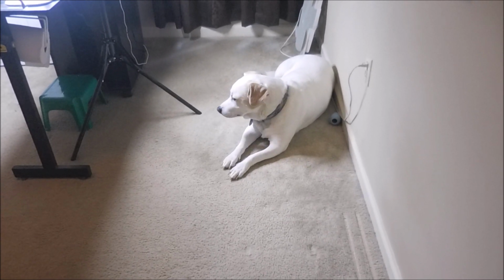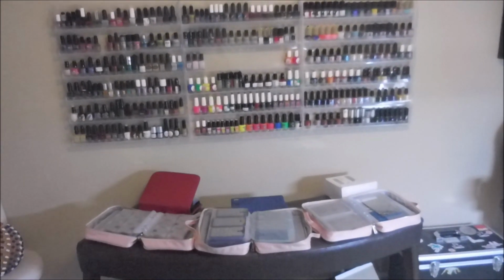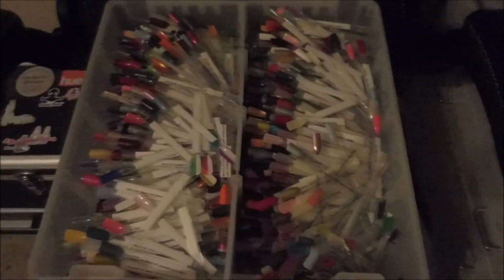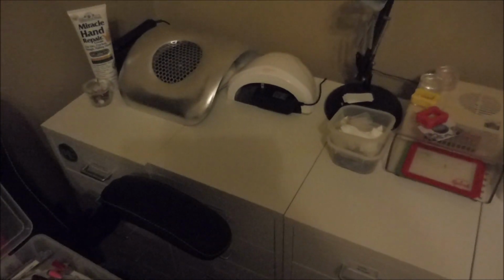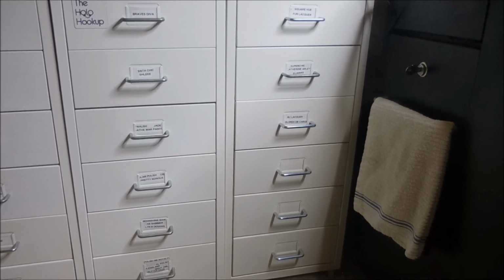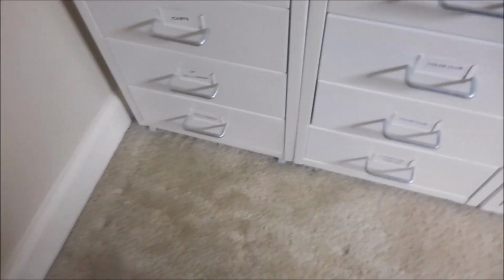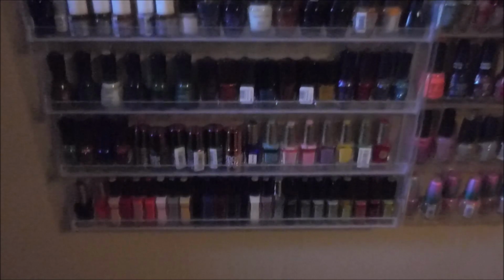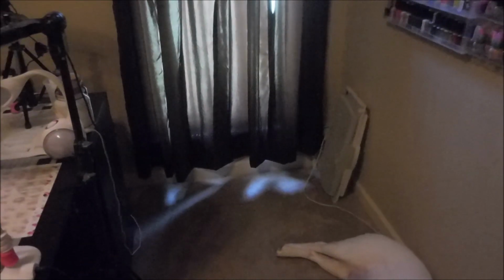Updated Mani Cave Tour 2020